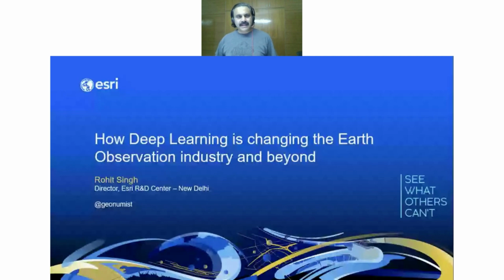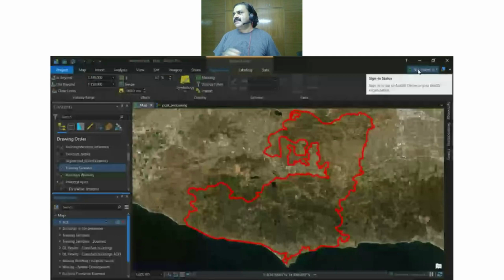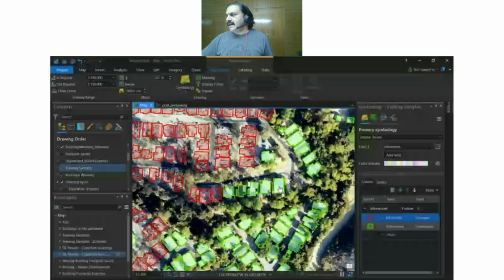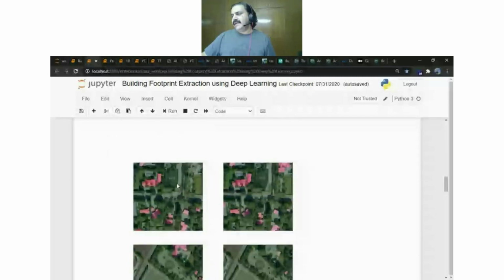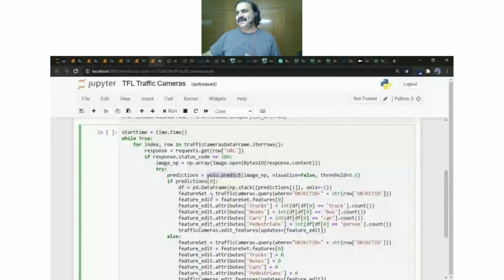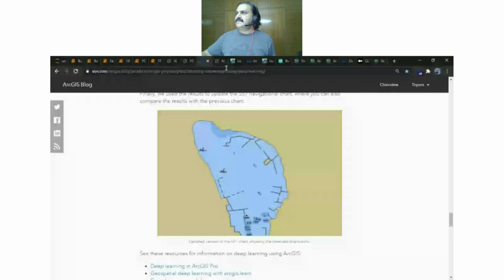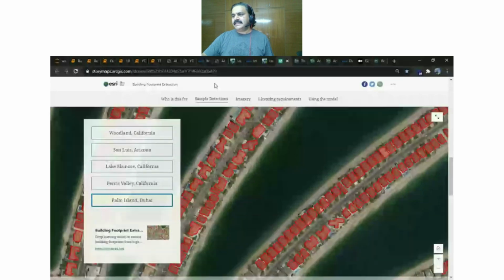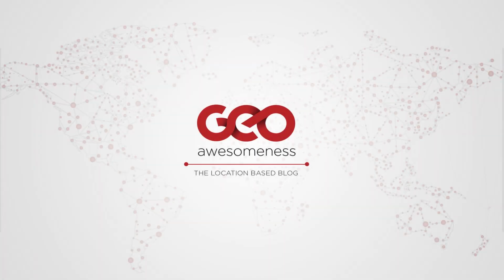Geospatial Deep Learning with ArcGIS - Rohit Singh, Director of Esri R&D Center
Geoawesomeness Digital Meetup #6, October 22, 2020 on "How Deep Learning is changing the Earth Observation industry and beyond"

1. Title

Geospatial Deep Learning with ArcGIS

2. Speaker

Rohit Singh - Director of R&D Center, Esri

Rohit Singh leads Esri's R&D Center in New Delhi, where he leads the development of AI and Enterprise GIS technologies. Rohit is passionate about Geospatial AI, Machine Learning & Deep Learning and bringing them to GIS. Rohit is a graduate of Indian Institute of Technology, Kharagpur, and has worked at computer vision startups, TCS and IBM before joining Esri. He has been recognized as an Industry Distinguished Lecturer for the IEEE- Geoscience and Remote Sensing Society (GRSS).

3. Company

Esri (Environmental Systems Research Institute) is an international supplier of GIS software, web GIS and geodatabase management applications. The company is headquartered in Redlands, California.

4. About Geoawesomeness Digital Meetup